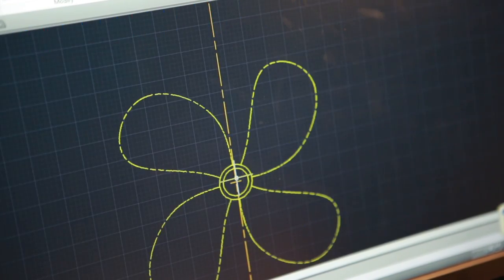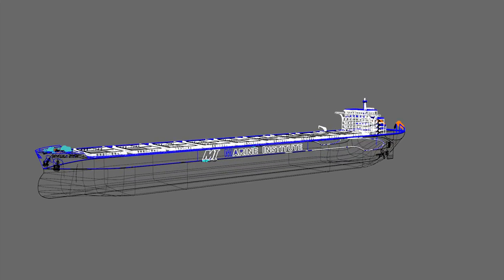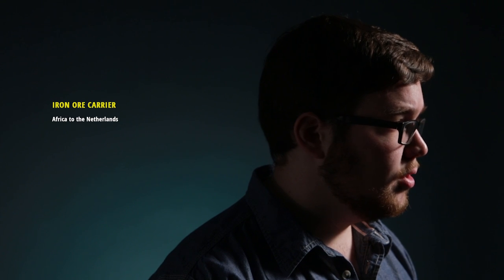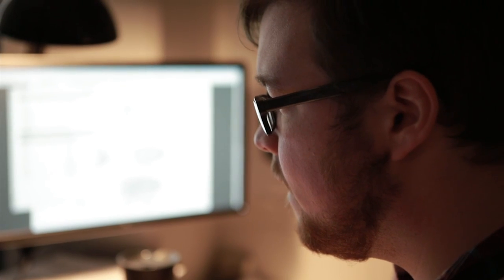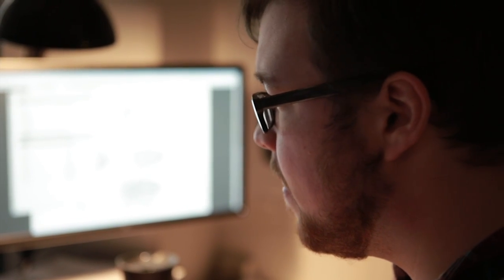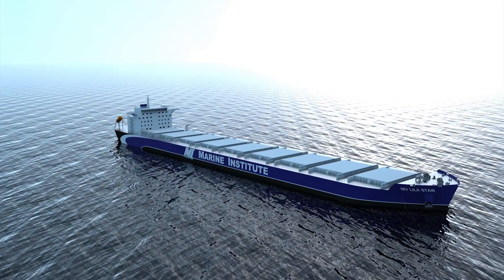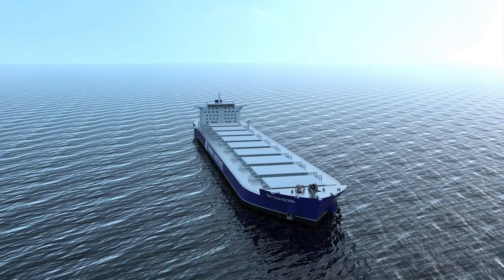Diploma of Technology, Naval Architecture - Philip Goodyear